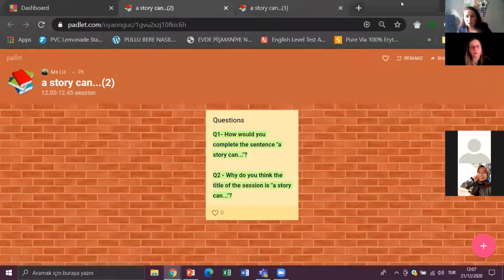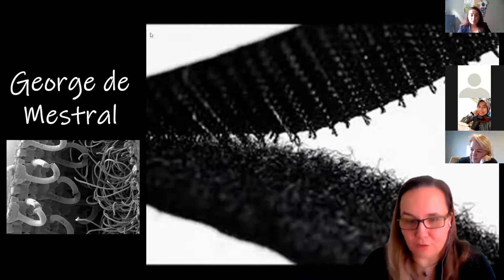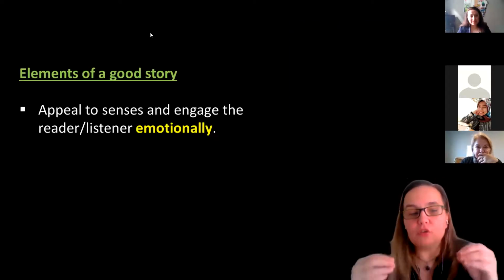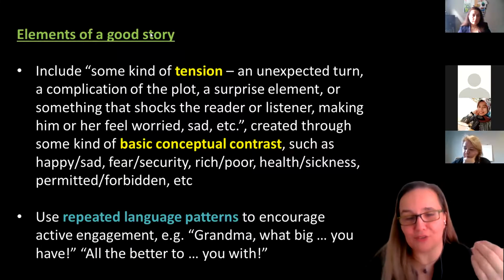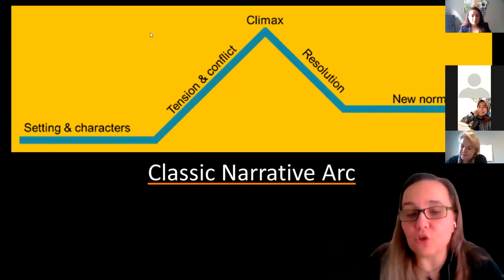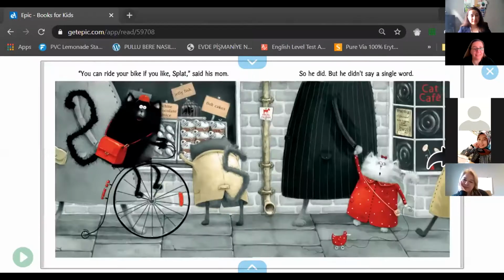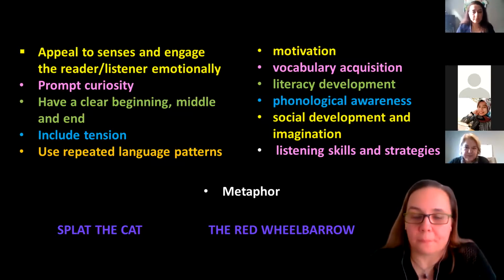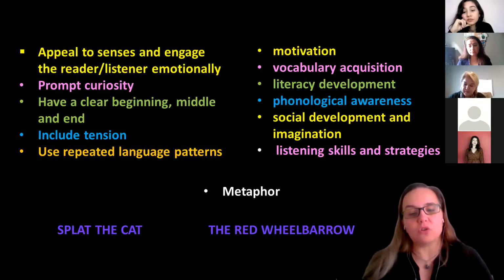TEDU TEYL Seminars I- A Story Can...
This is the video recording of a class meeting of Teaching English to Young Learners class. Mrs. Öngüç is our guest speaker. She informs us about the stories, story integration to early language instruction and demonstrates the ways to read in an interactive and engaging way.
Dec 21 2020 (published by Melike Ünal Gezer)